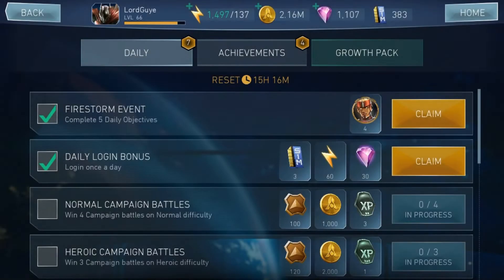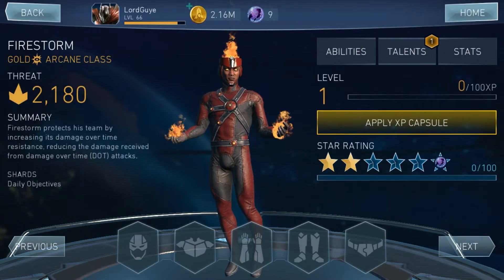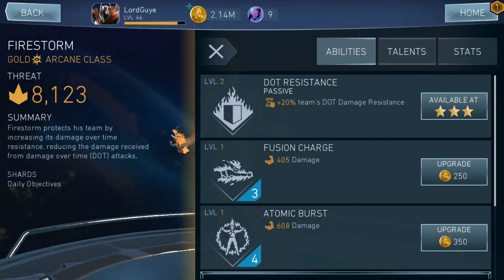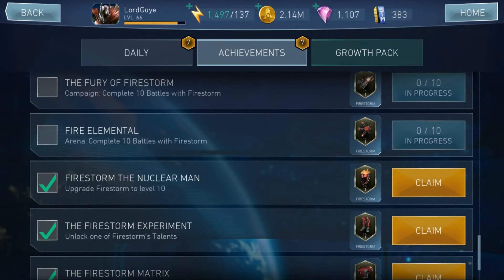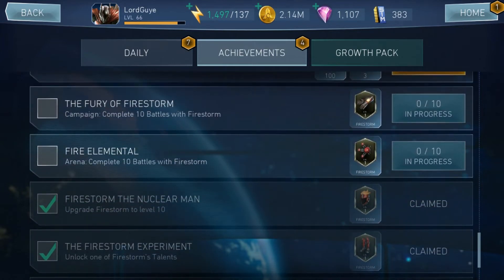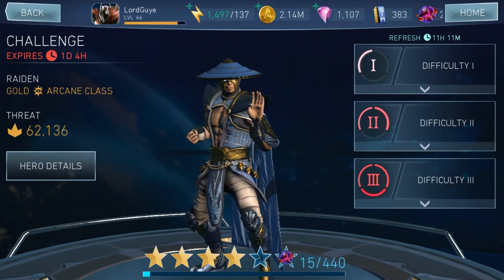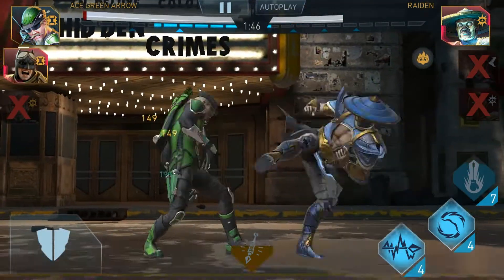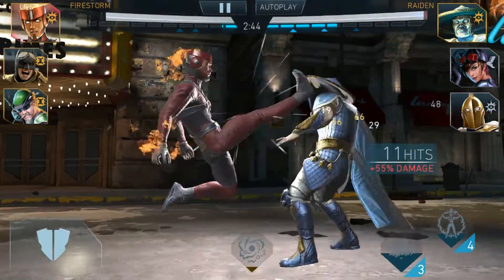UNLOCKING, LEVELING AND GEARING FIRESTORM! || INJUSTICE 2 MOBILE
Unlocking the latest character to be added to Injustice 2 Mobile.
Along with gearing up, leveling, increasing ability levels and showing combat gameplay.

Download the game today available on iOS and Android.